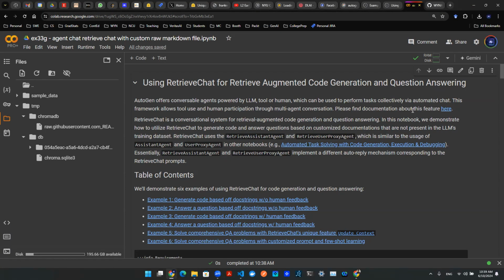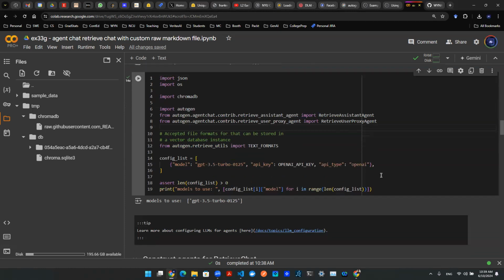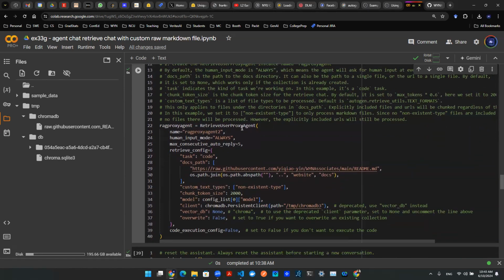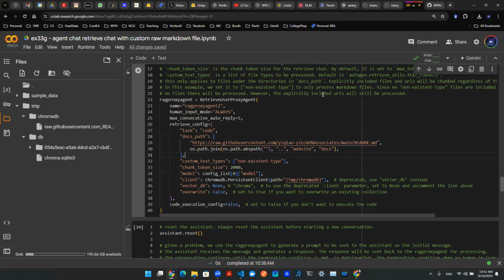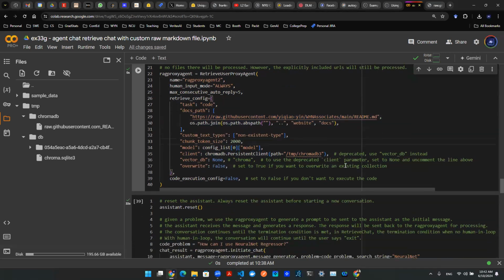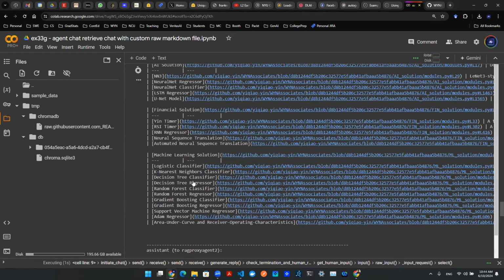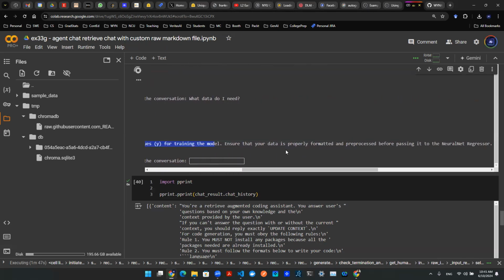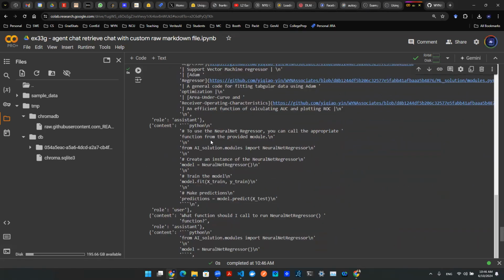GenAI Vlog - Use AutoGen to Build RAG that Reads Custom Markdown File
🎉 I'm super excited to introduce a brand new agent in the Autogen library: the Retrieve User Proxy Agent! 🚀

This agent is a game-changer! It can retrieve and scrape data from specific Markdown files online and save it into a Chroma database. During the session, I showed you how to use this awesome tool to extract information from a GitHub repository's README file 📄 and use it to generate content based on user input. How cool is that? 😎

Not only that, but I also demonstrated how to save and plot the resulting chat history for developing user interfaces. 📊

Next Steps:
1. Define a unique directory for the Chroma DB persistent client to avoid conflicts when running the code multiple times.
2. Ensure that the data is properly formatted and preprocessed before passing it to the neural network regressor.
3. Print out the chat history after finishing the conversation with the RAG system.